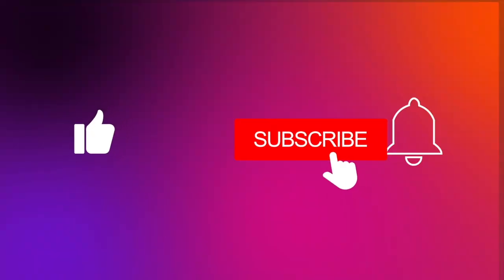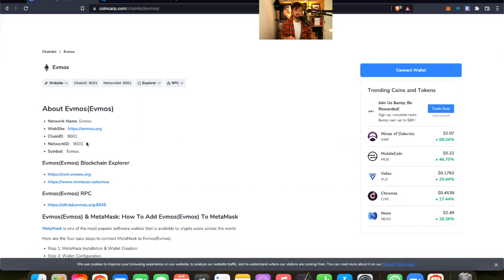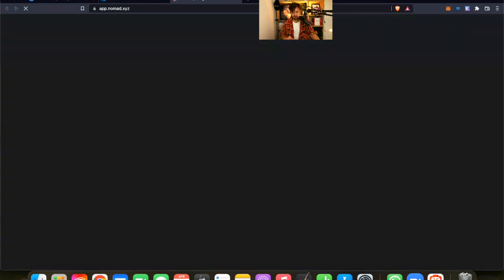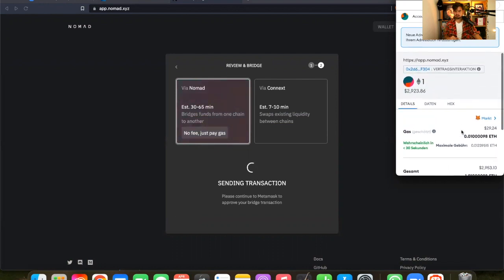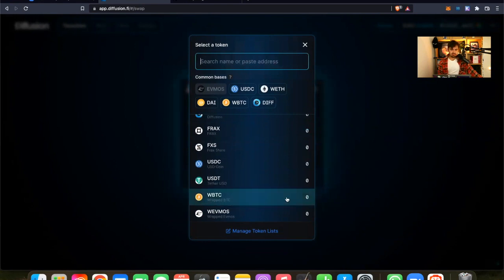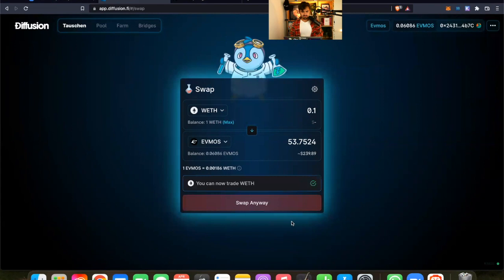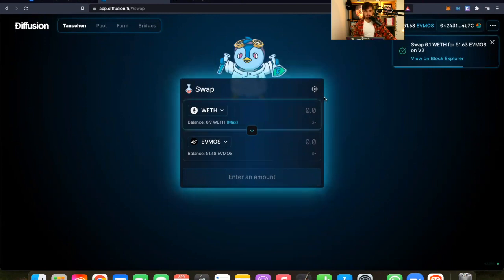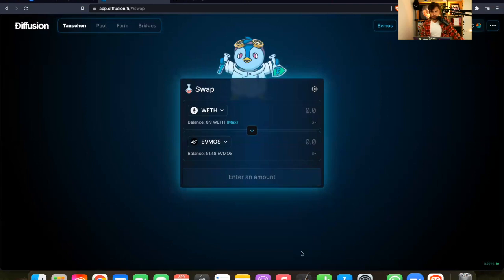How to buy $EVMOS with MetaMask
Evmos is live! So the $EVMOS token! However, only Metamask users are able to buy $EVMOS via Diffusion & Nomad right now. But how does this work? This is what we will explain to you in today's episode!

FRENS VALIDATOR

DEFITIMES